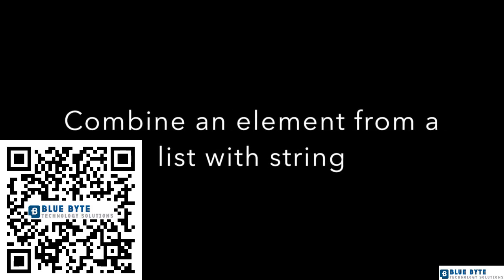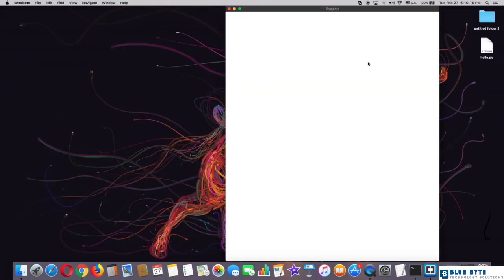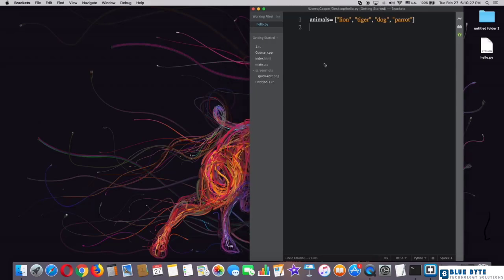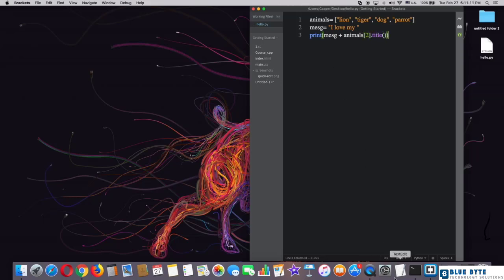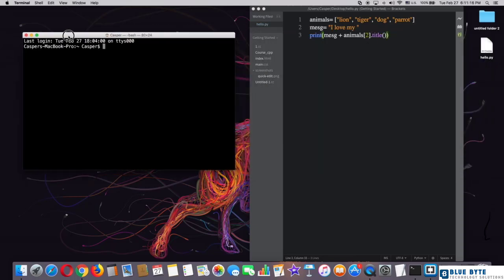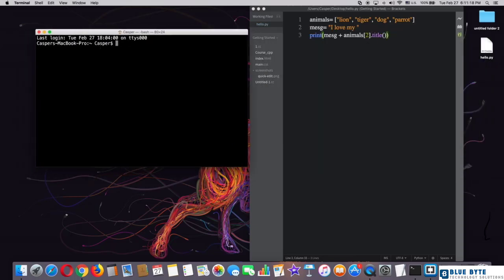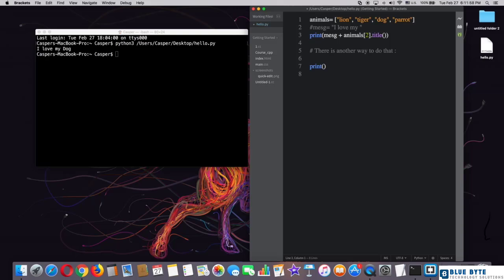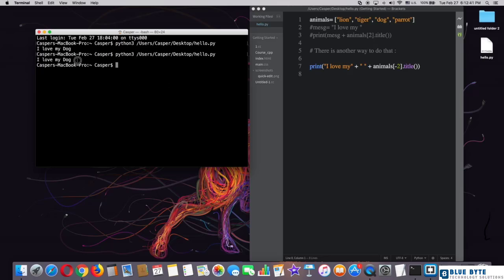Python Full Course For Beginners - 025 - Combine and print an element with a string